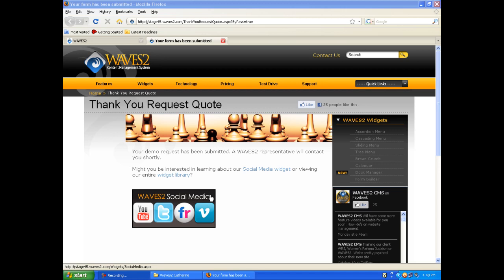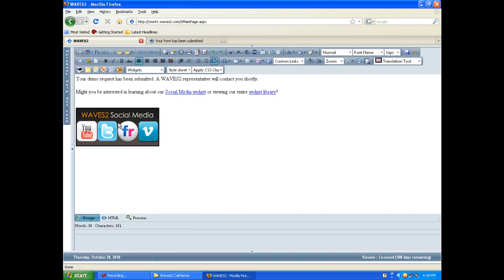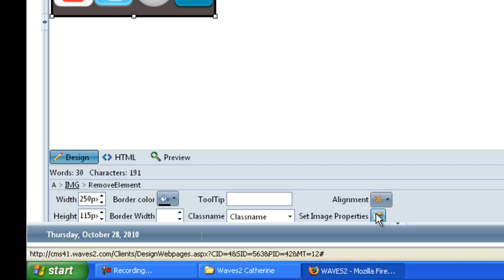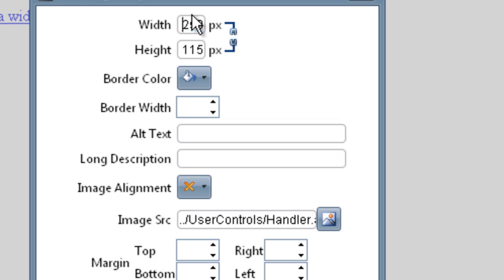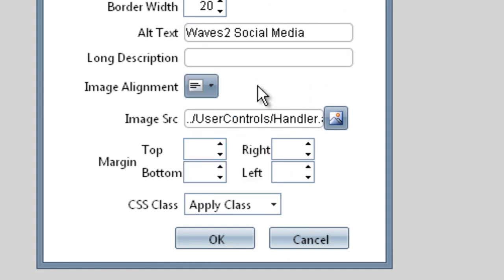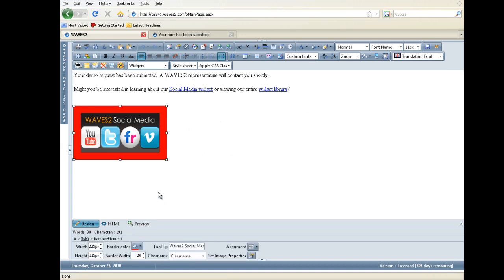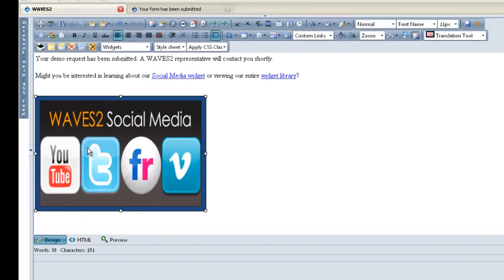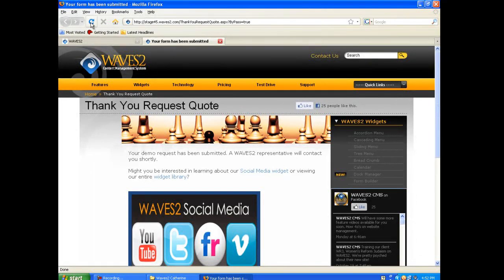Image Editor - WYSIWYG | WAVES2 WCMS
Learn how to edit an image within the html wysiwyg editor in the WAVES2 Web Content Management System.